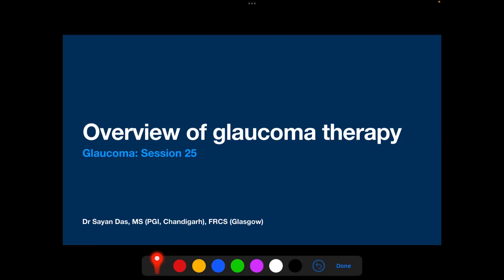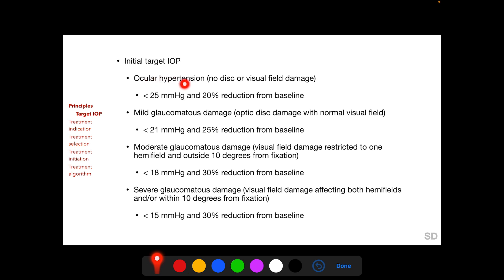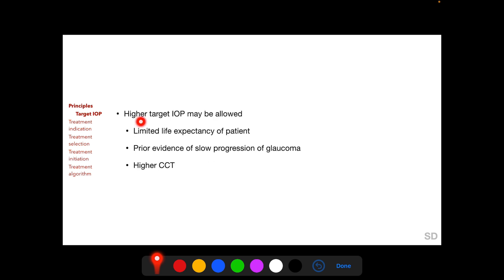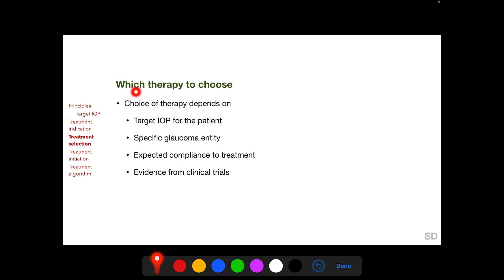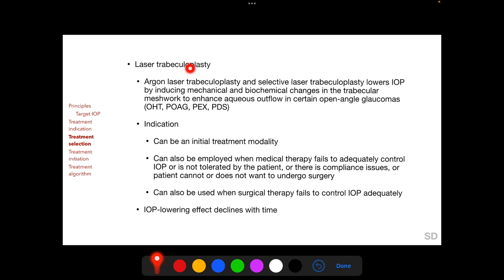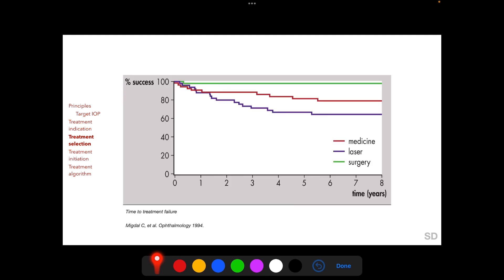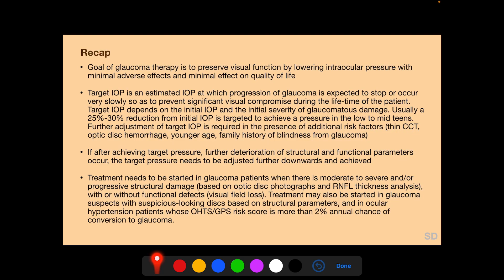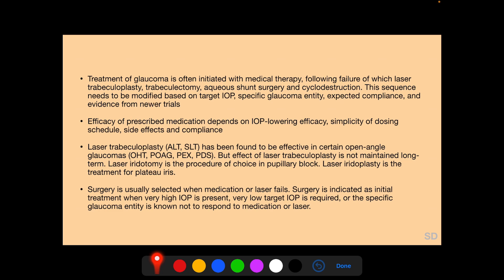Glaucoma: Session 25: Overview of Glaucoma Therapy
Topics:

- Target IOP
- Treatment indications
- Treatment selection
- Treatment initiation
- Treatment algorithm